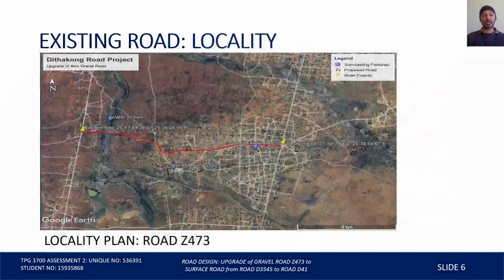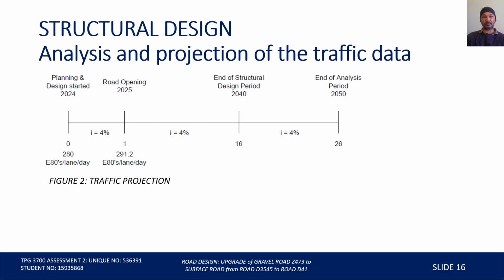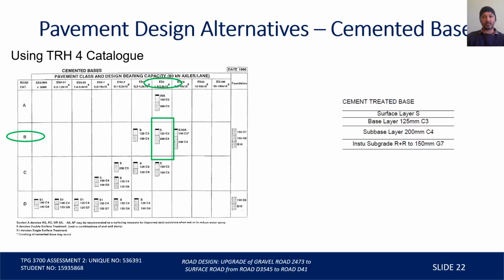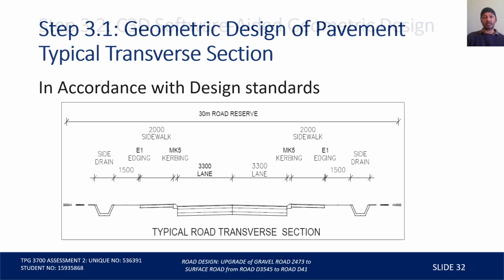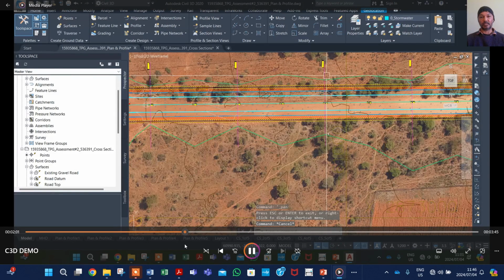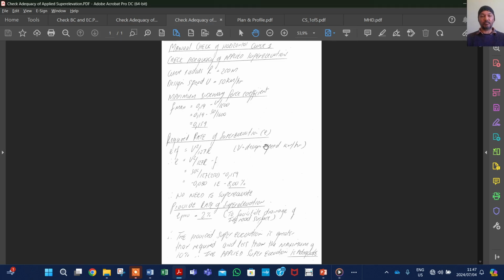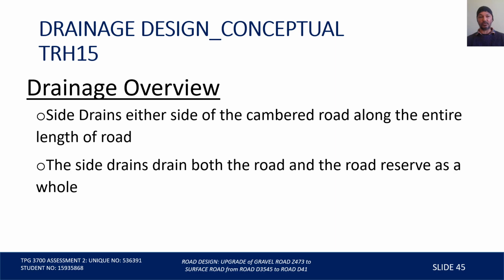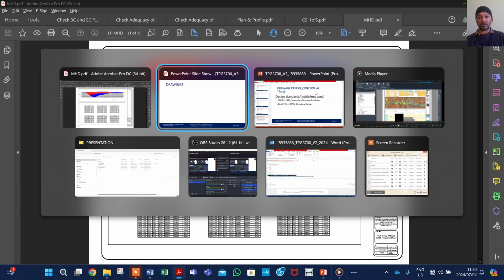15935868 TPG3700 #2 2024